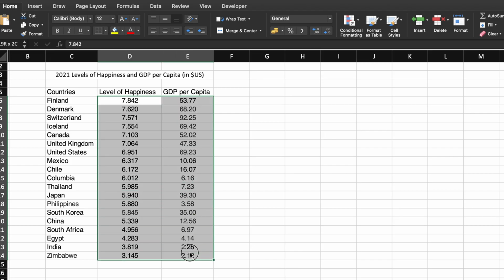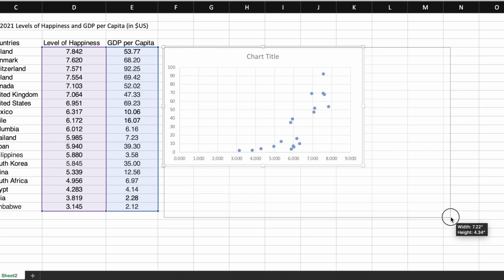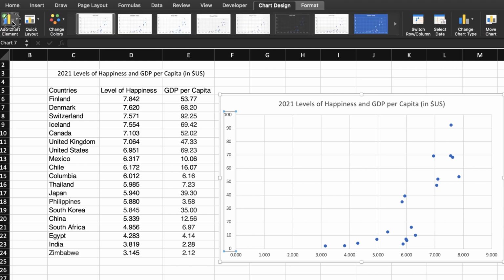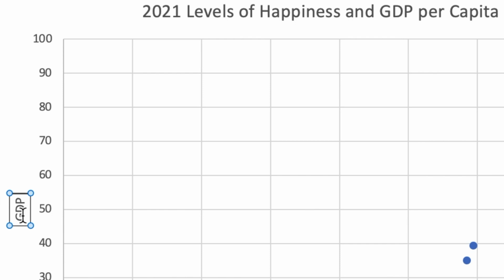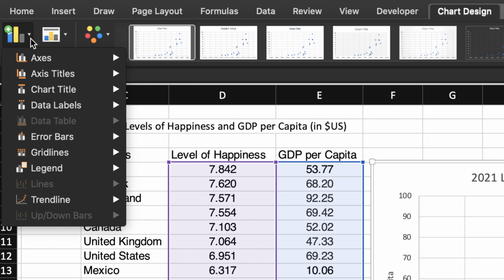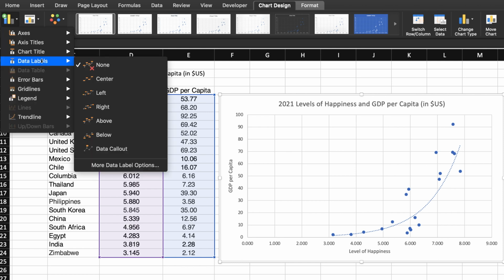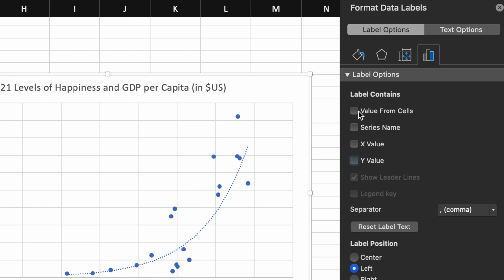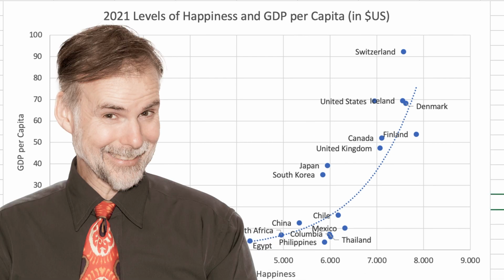Displaying Data: How to Make a Scatter Plot in Excel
This video is a quick look at how to create a scatter plot in Excel that explores the relationship between people's perceived level of happiness and GDP per capita.